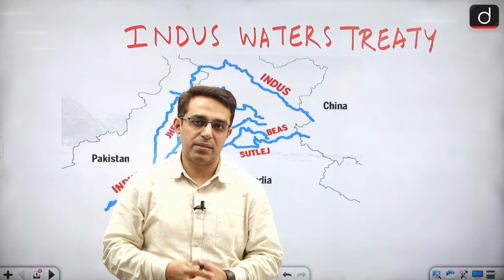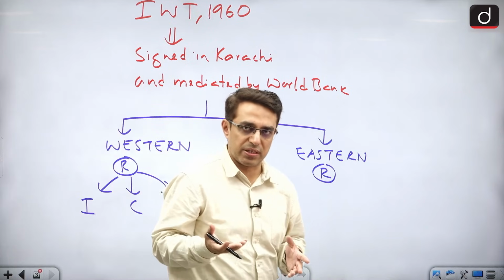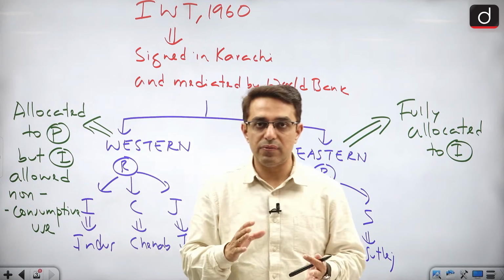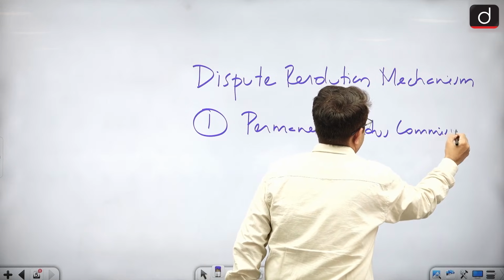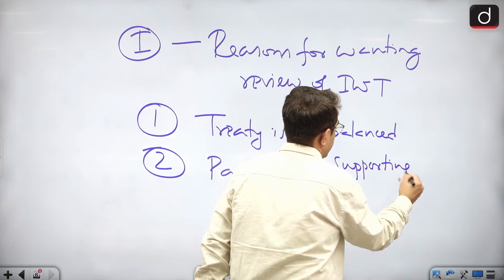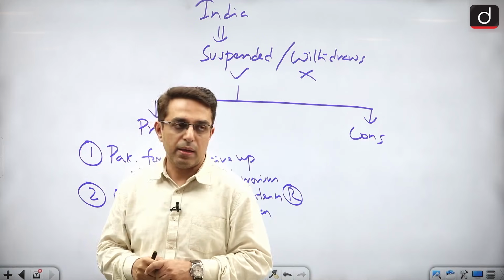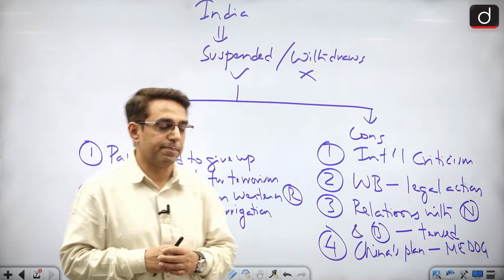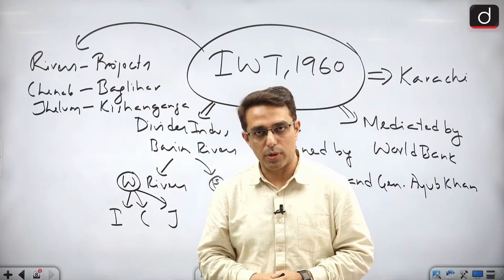What is Indus Waters Treaty? | Status After Operation Sindoor | UPSC | Drishti IAS English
In this comprehensive video, Mr. Abhishek Mishra, Expert Faculty at Drishti IAS, explains the Indus Waters Treaty—one of the most significant international agreements governing water sharing between India and Pakistan. The video explores the historical context, key provisions of the treaty, and its crucial role in the geopolitics of South Asia. It also delves into the positive and negative implications of the treaty for India, along with its status in the aftermath of Operation Sindoor.
Key Topics Covered:
History of the Indus Waters Treaty:
 Understand the origins of the treaty, signed in 1960 under the mediation of the World Bank, and the geopolitical factors that led to its creation. Learn about the agreement's focus on the division of water from the Indus River system, including the Eastern and Western rivers.
Significance for India:
 Explore how the treaty has shaped India’s water security, its regional relations with Pakistan, and the economic implications for agriculture, particularly in the Punjab region. The treaty’s impact on India’s development and its access to vital water resources will also be discussed.
Status After Operation Sindoor:
 Understand the recent developments after Operation Sindoor (military action following heightened tensions between India and Pakistan) and how it has impacted the status and future of the Indus Waters Treaty. Learn whether the treaty is under threat or remains a stabilizing factor in bilateral relations.
This video is essential for UPSC aspirants, especially for General Studies Paper 2 (International Relations), as it provides a detailed analysis of the Indus Waters Treaty, its historical evolution, and its contemporary relevance to India-Pakistan relations.